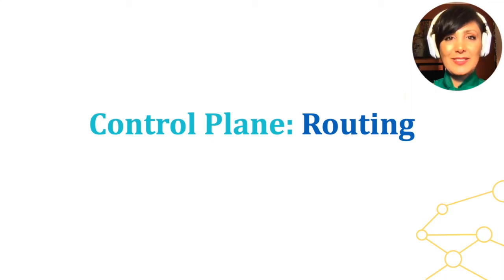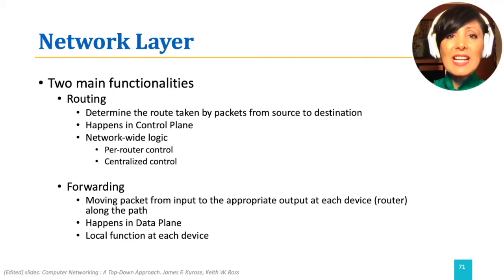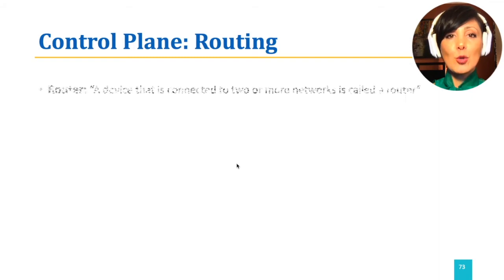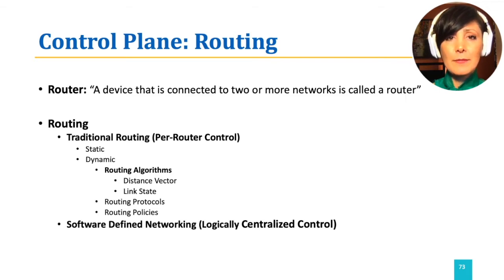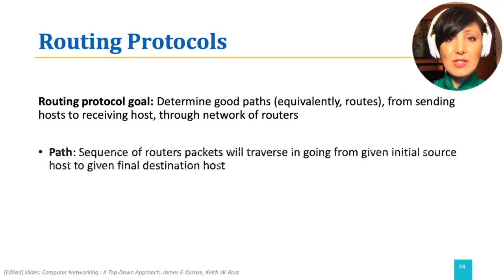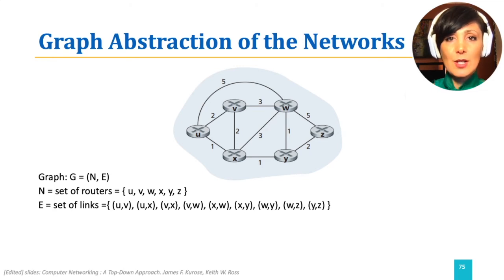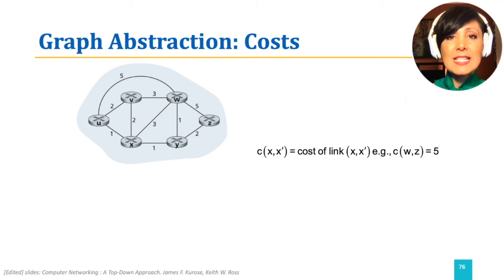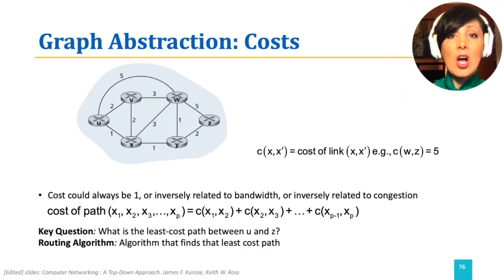ICN: 4.5.1. Control Plane Introduction: Routing